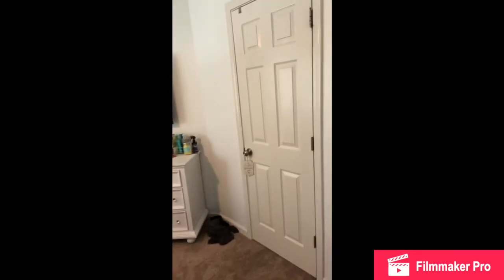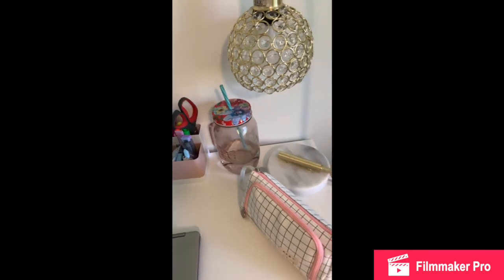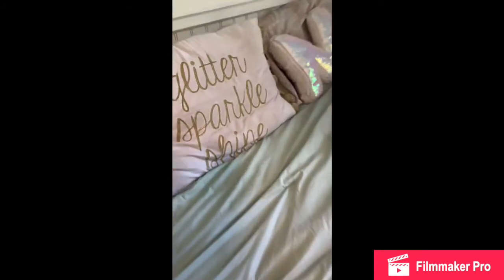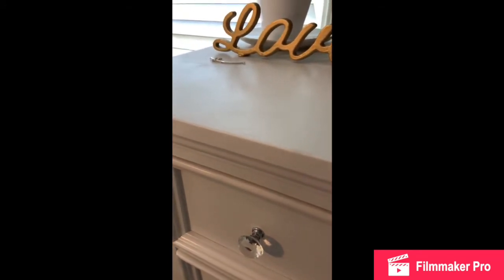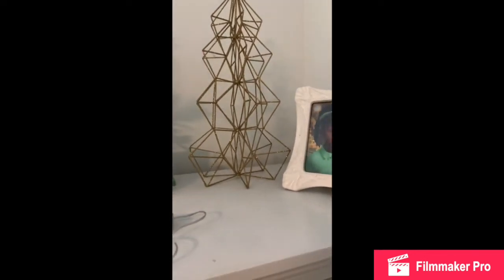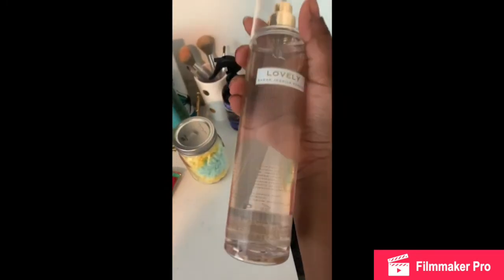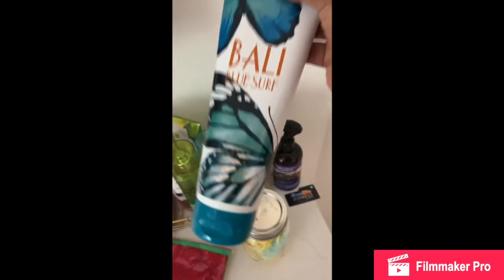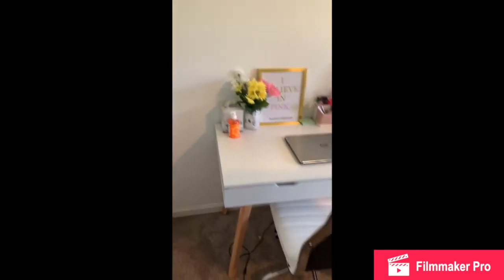Room tour 2020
Hey everyone in this video I show you a tour of my room!
                                                         xoxo,
                                                         MIriam 😇
What do you use to film? iPhoneXR
What do you use to edit? filmmaker Pro